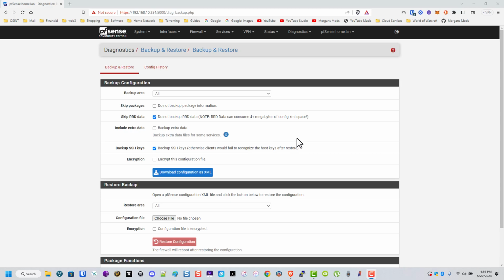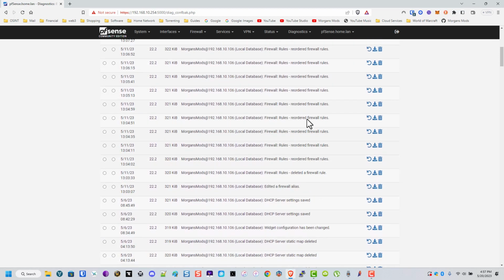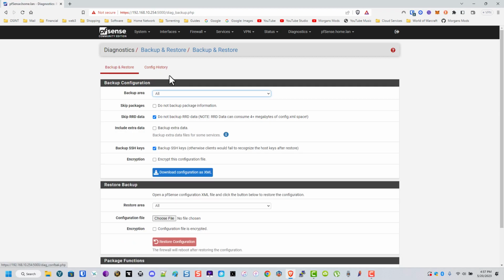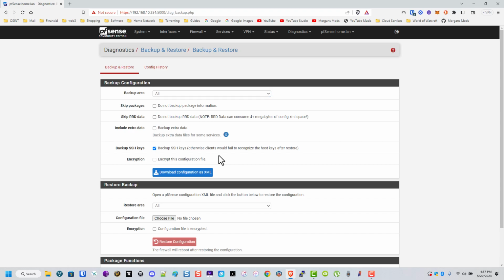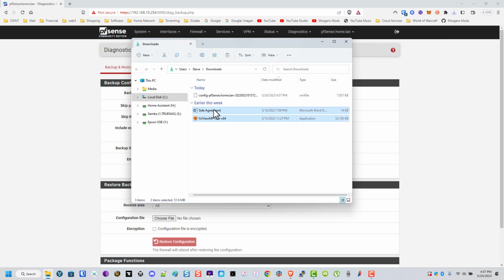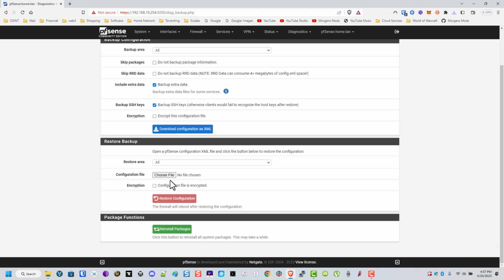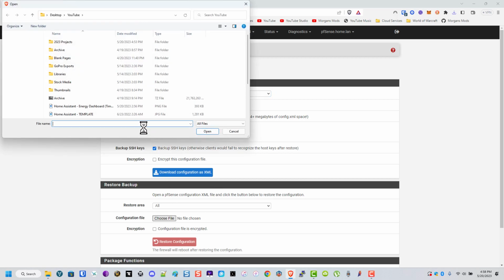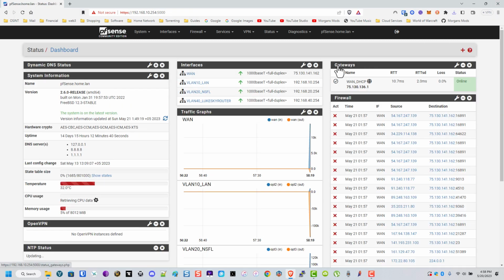Config Backup Restore & Rebooting